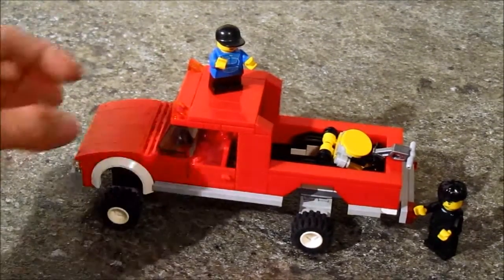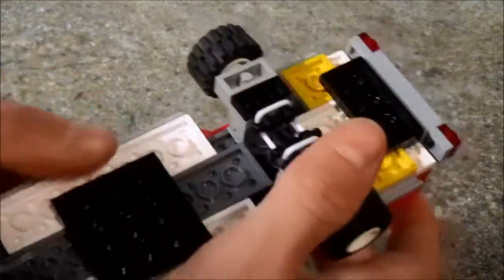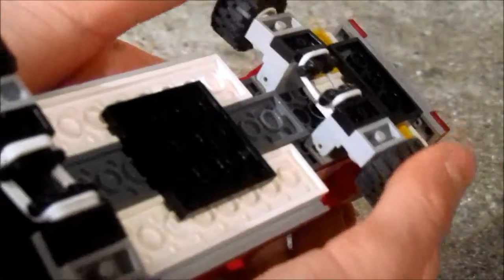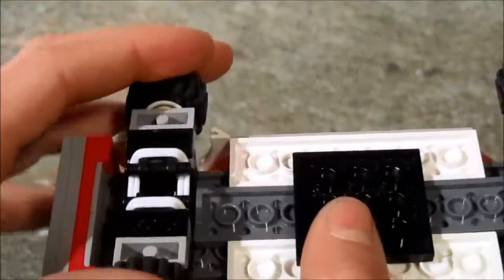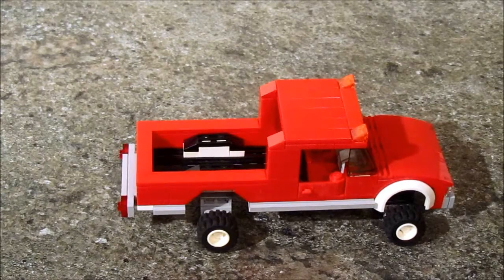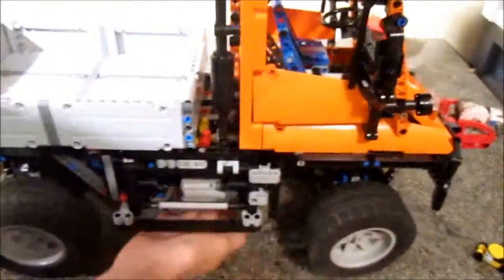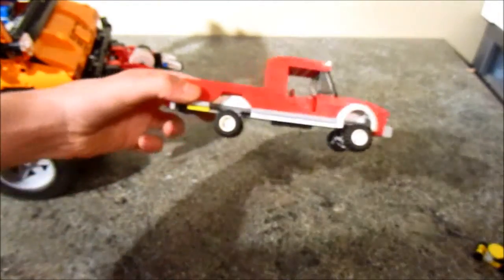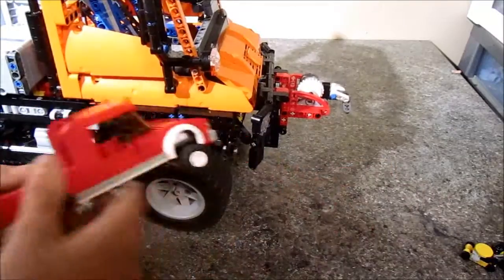Lego Truck Suspension Jaystephers Design